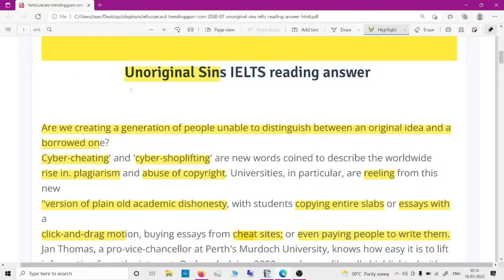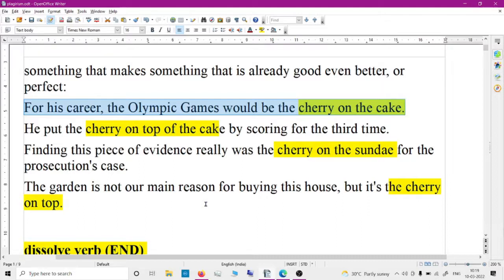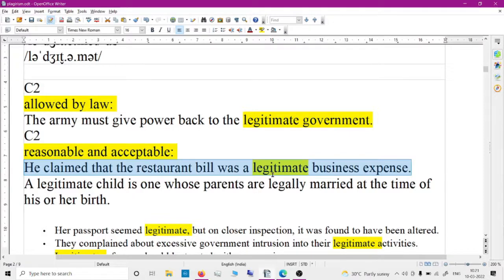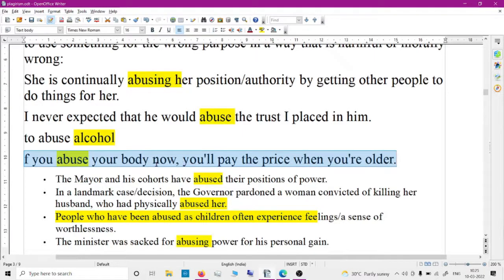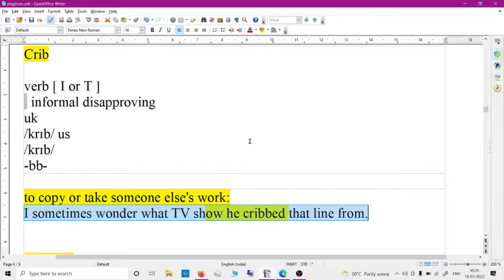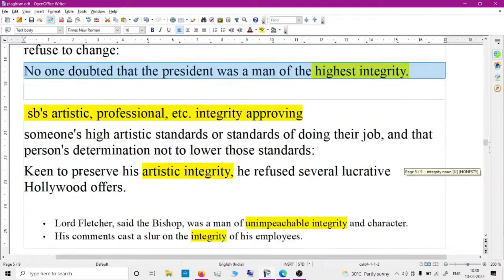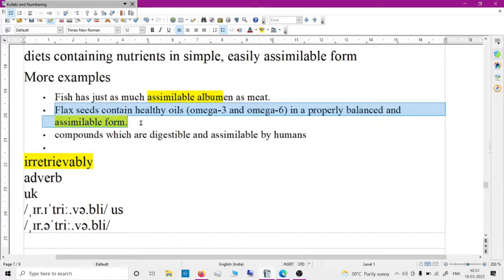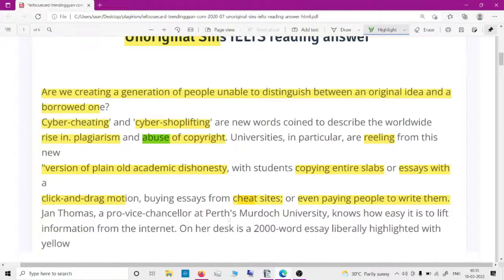plagiarism reading /How to succeed on IELTS Reading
plagiarism BAND 9 ESSAY